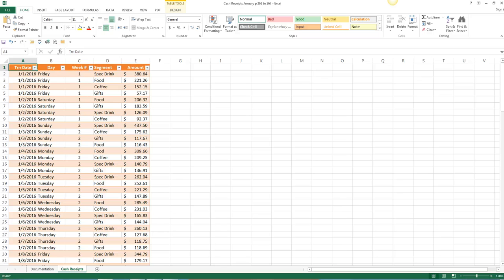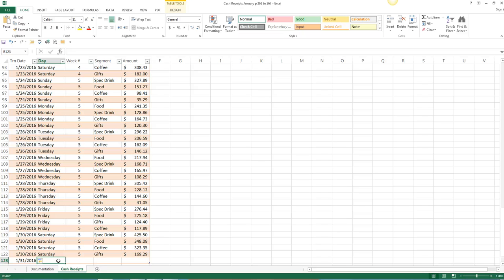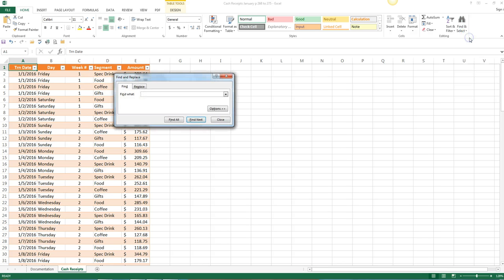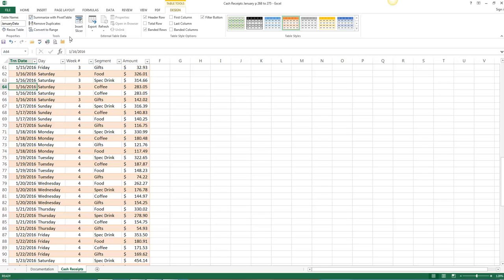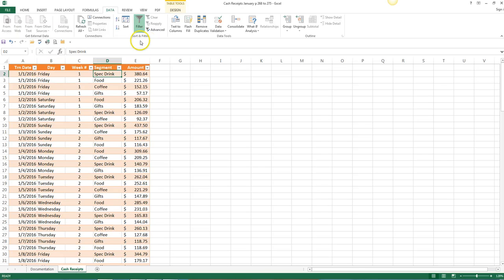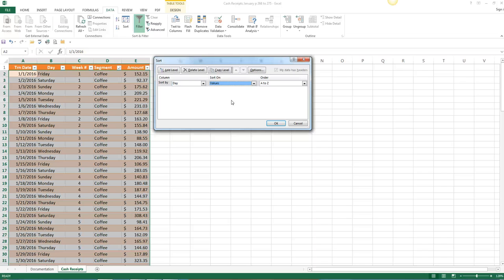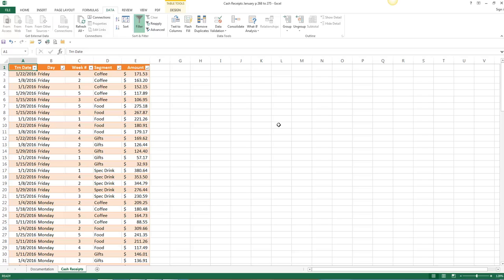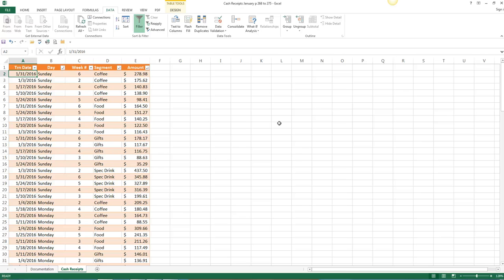Tut 5 p 268 to 275